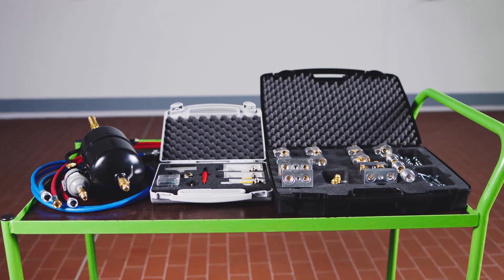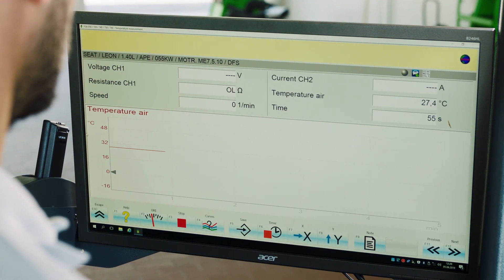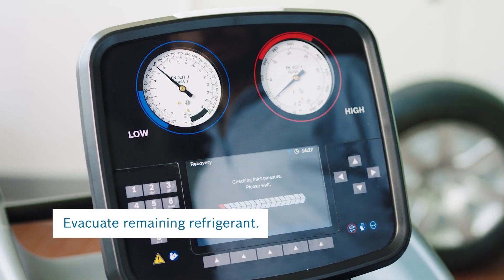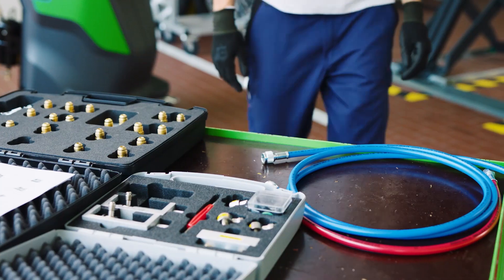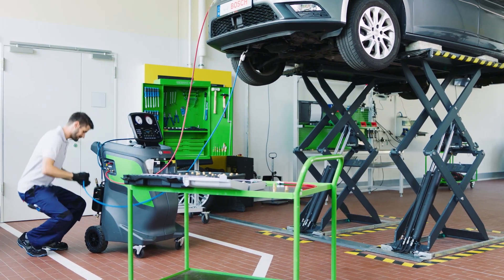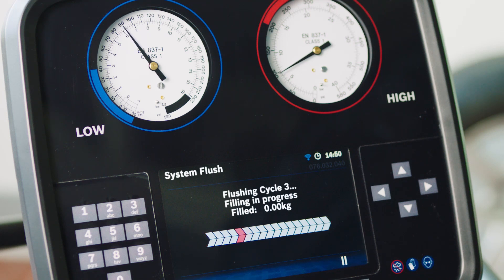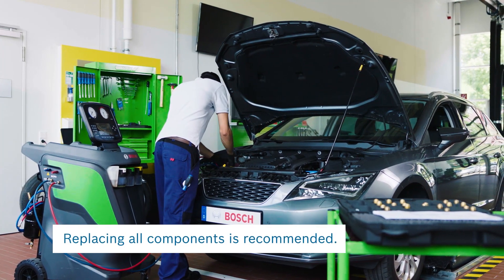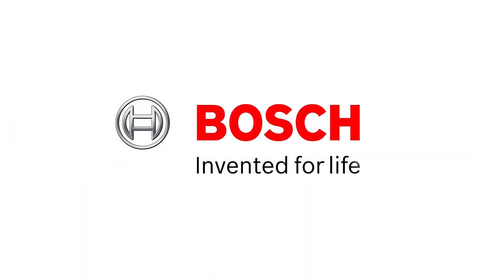EN | Flushing air conditioning systems step by step with Bosch’s Flushing Kit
Learn how to efficiently flush the air conditioning system with the new flushing kit from Bosch. If, for example, too high temperatures are detected, it is a good practice to flush the system in order to regain system efficiency. From evacuating remaining refrigerant to removing the components to starting the flushing process – we guide you step by step through the whole process. Tip: for a professional air conditioning service, also carry out a leak detection after flushing.